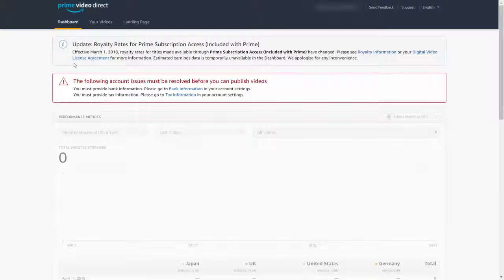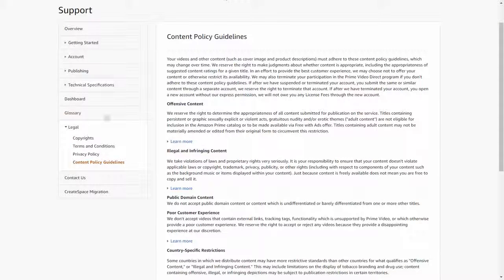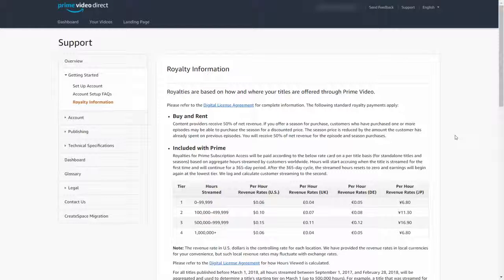Sell Digital Videos On Amazon -- Sample Video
Get PLR To This Brand New Over-The-Shoulder Video Series On How To Sell Digital Videos On Amazon.